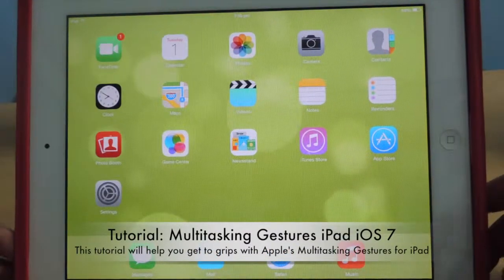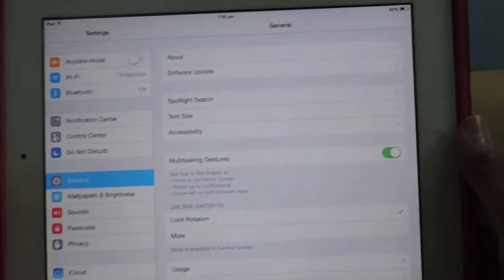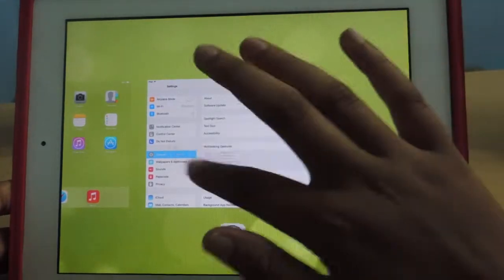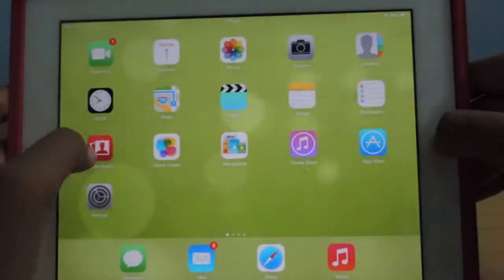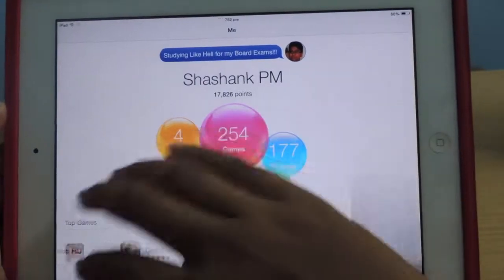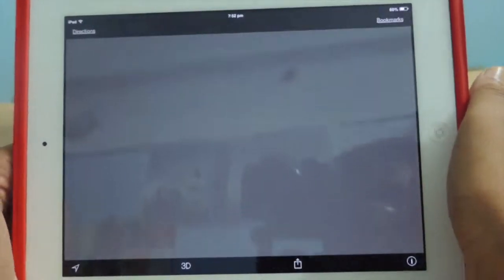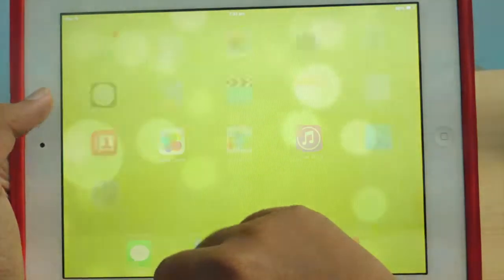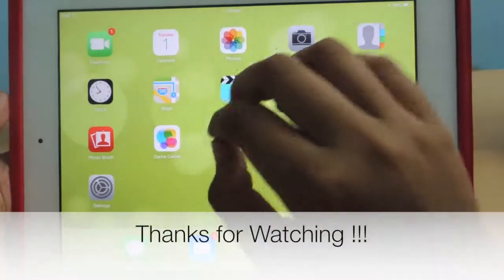Tutorial: iPad Multitasking Gestures iOS 7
Learn the 3 Multitasking Gestures available in your iPad in this Easy to Understand Video.